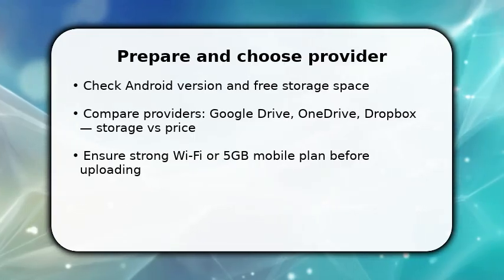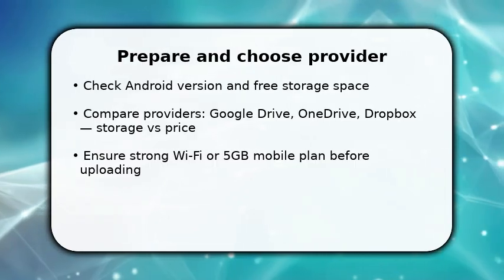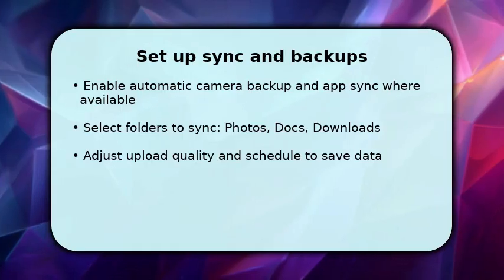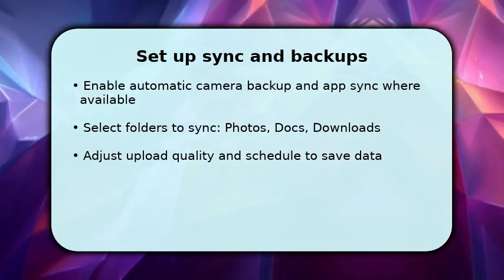How to Get Cloud Storage on Android - Step by Step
How to Get Cloud Storage on Android - Step by Step | 🔒 Surfshark VPN Deal — Stay private and secure. $1.99/mo + 3 Months Free ▸

Discover the simple steps to integrate cloud storage into your Android device. This video guide takes you through setting up services like Google Drive, Dropbox, and more directly on an Android phone or tablet.

Android Cloud Storage, Set Up Google Drive for Android, Integrate Dropbox with Android, Cloud Services For Mobile Devices, Accessing Online Backups On Phones